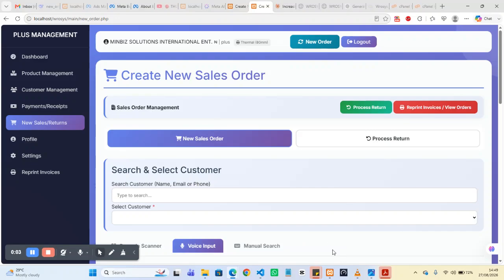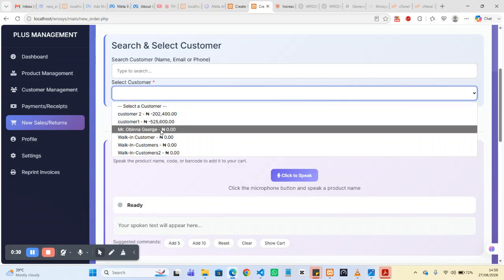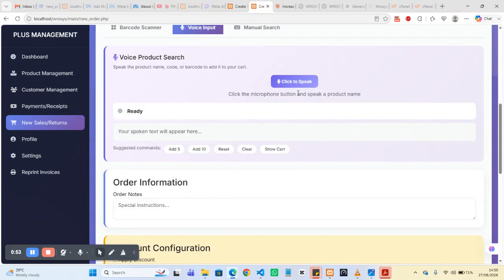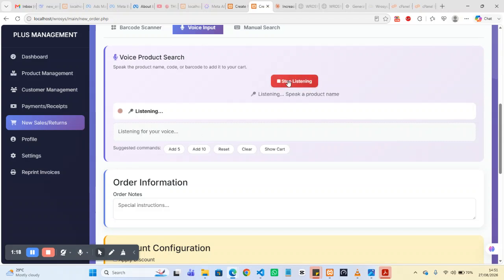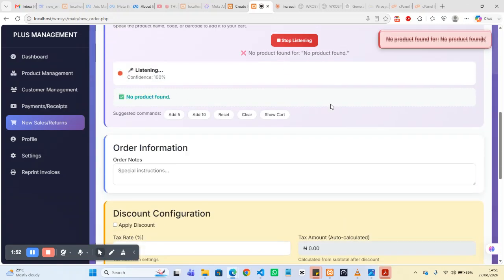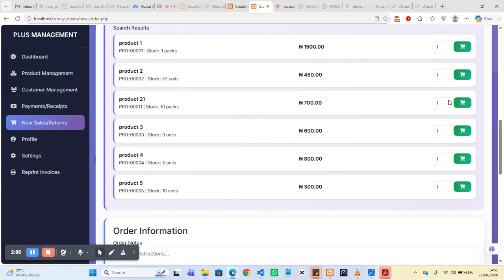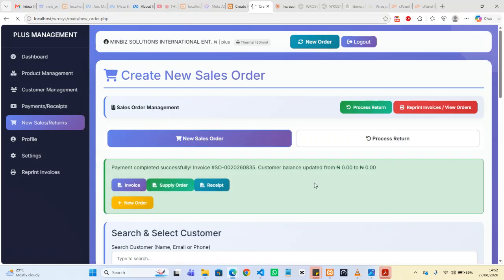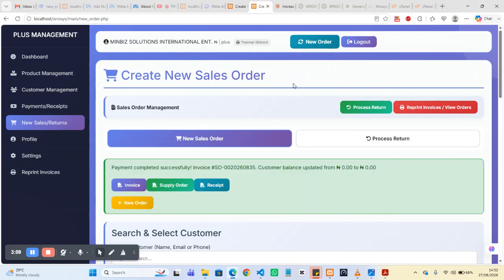Revolutionize Your Sales Workflow with Voice Integration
Learn how to create new sales order entries efficiently using the Plus Management software system. Streamline your workflow by mastering customer and product lookups.

This tutorial provides a step-by-step guide for users of the WROSYS Plus Management platform, specifically focusing on the sales order entry process. Whether you are managing inventory or processing client requests, this walkthrough demonstrates the most effective way to navigate the interface. You will see how to quickly locate customer profiles and add items to your cart.

We also cover how to utilize voice input for product search, which significantly speeds up data entry tasks. By following these steps, you can generate an accurate order summary and finalize a new sales order without unnecessary manual input. This process is designed to save time and reduce errors for administrative staff and sales teams using this specific enterprise software.